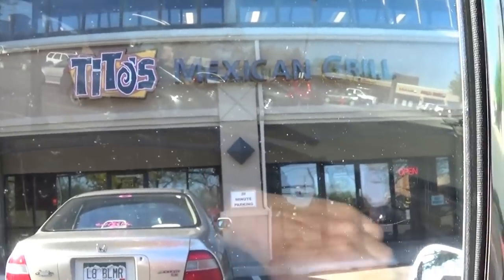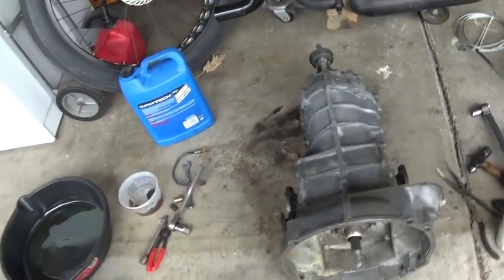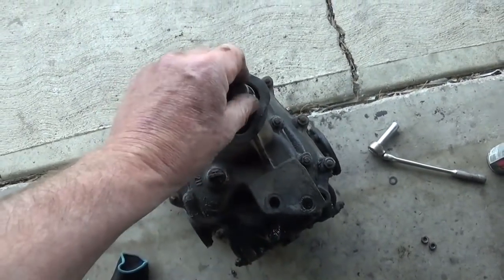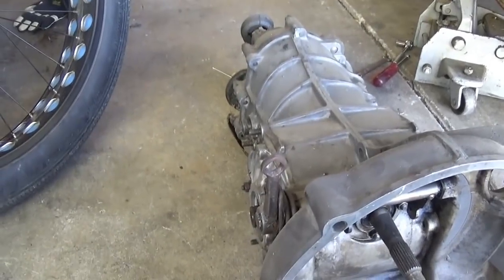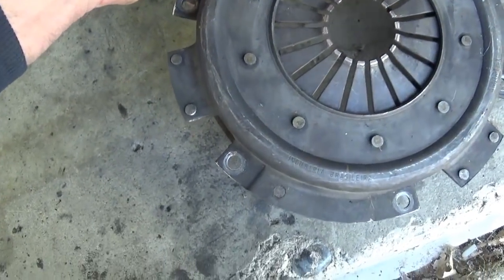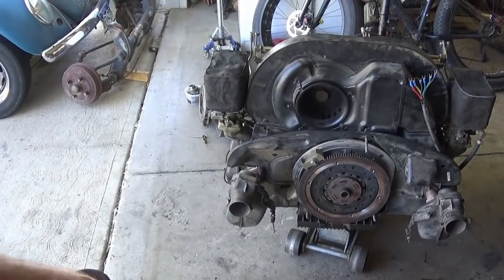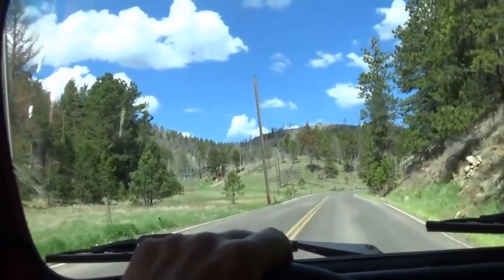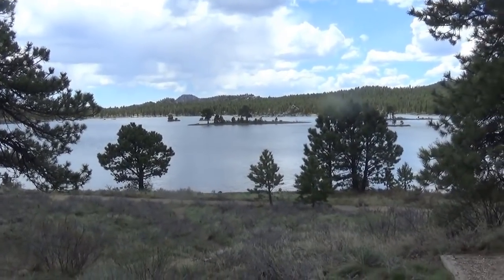VW Clutch Fix (Tips & Tricks)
If you think you want to run a Performance Clutch in your Daily Driver you need to be aware of possible problems with your stock sedan  clutch release cross shaft that holds the throwout bearing.  We will look at some upgrades for early style tranny's as well as different pressure plates and clutch discs. I will show you the improvements of using a later style cross shaft. We will also go on a scenic test drive.